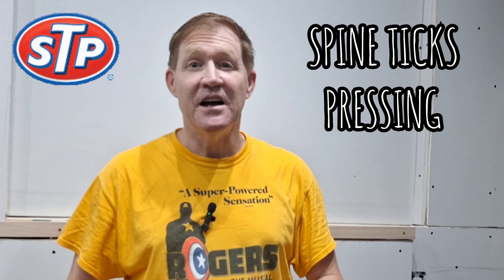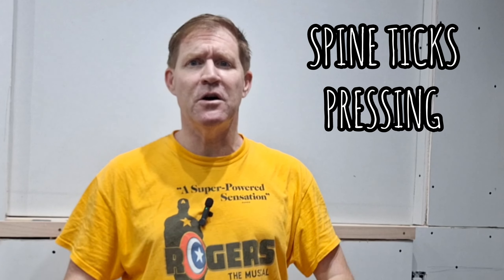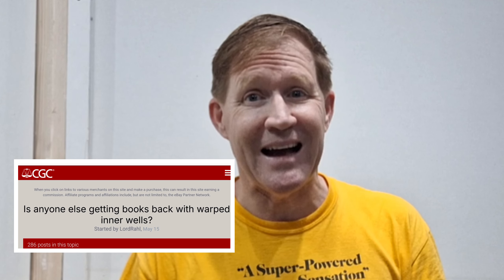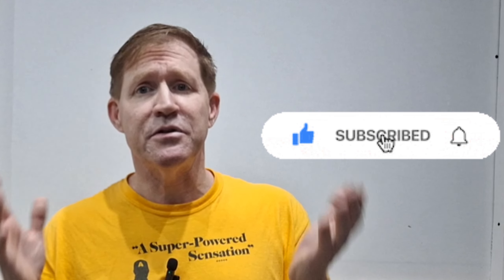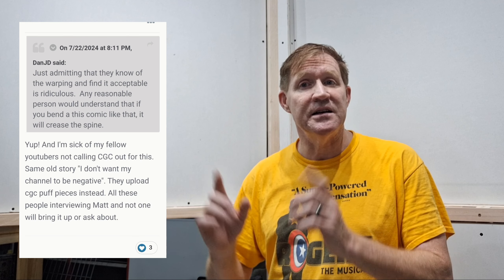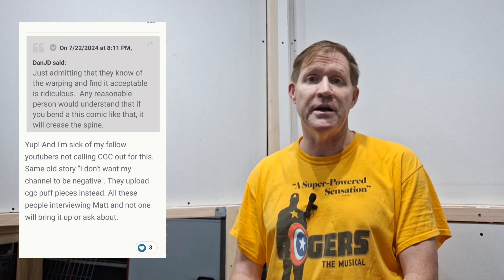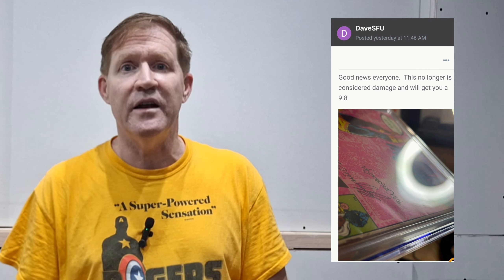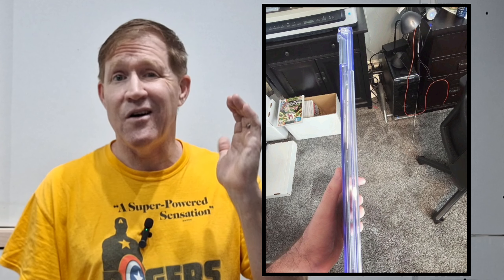URGENT: Is Something Wrong at CGC? Watch this Video BREAKING STORY!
Check out this breaking story focused on a possible new scandal at CGC!  Is there something wrong with the way slabs are being sealed post-reholdergate?  In this video, I break down everything I've found on this urgent issue about CGC inner wells warping and bending.

LINKS:
CGC Forums: "Is Anyone Else Getting Books Back with Warped Inner Wells"

Spine Ticks Pressing specializes in dry cleaning and pressing of all comic book/magazine collectibles.  Need a fast, high-quality, reliable comic book pressing service?